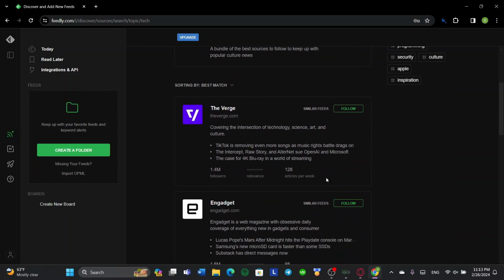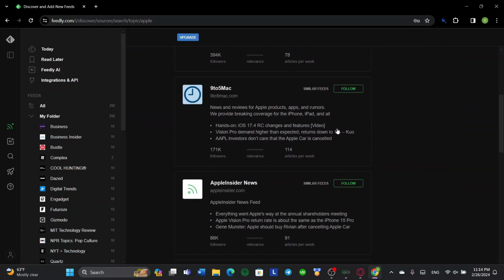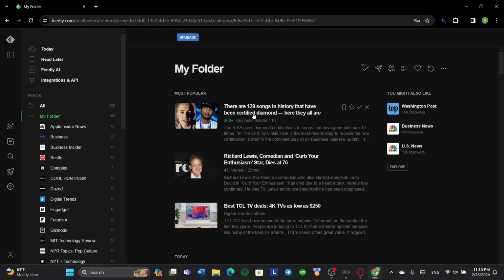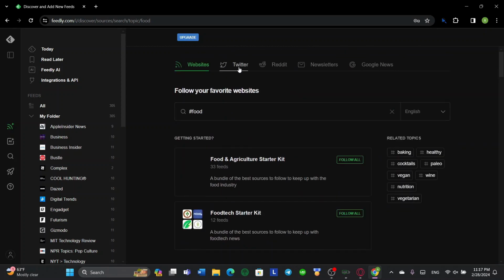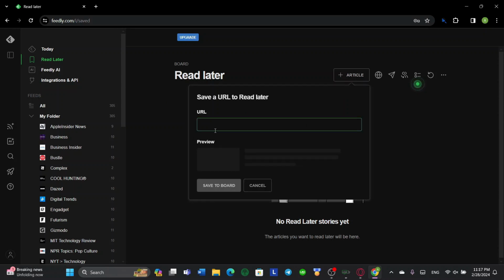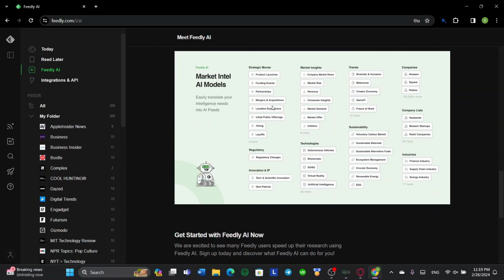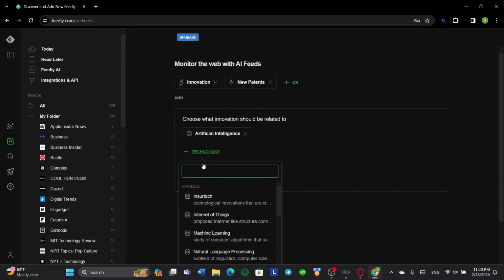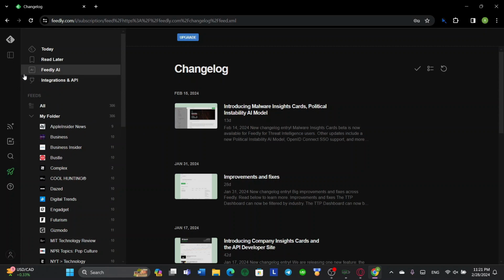How To Use Feedly AI For Beginners | Full Guide 2O25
How To Use Feedly AI Tutorial For Beginners

If you are looking for a video about how, here it is! In this video I will show you how to use Feedly AI engine and how to use Feedly AI for content creation. After this video you will also know exactly what Feedly AI pro is. Be sure to watch the video to the very end because you will learn how. That's easy and simple to do from your phone or computer.

Timestamps:
00:05 - How to create your Feedly AI account
00:28 - Which package should you choose
00:51 - Intro to Feedly AI
02:19 - How to follow your favourite news
03:22 - Feedly Menu and use guide
05:34 - How to use feedly AI guide

🌐⏰ Dive into the world of AI with our full guide on "How To Use Feedly AI for Beginners (2O25)!" Whether you're staying updated on your favorite topics or exploring new interests, this step-by-step tutorial is tailored to empower you with the skills to efficiently navigate Feedly AI. 🚀📰

In this guide, explore:
✅ Step-by-step instructions for getting started with Feedly AI
✅ Insights into customizing your AI-powered news feed
✅ Pro tips on efficiently utilizing Feedly's AI features
✅ Time-saving strategies to ensure a seamless experience